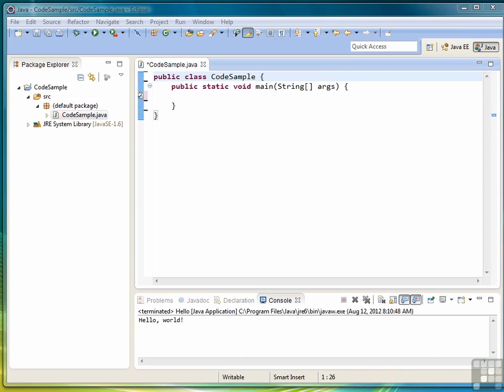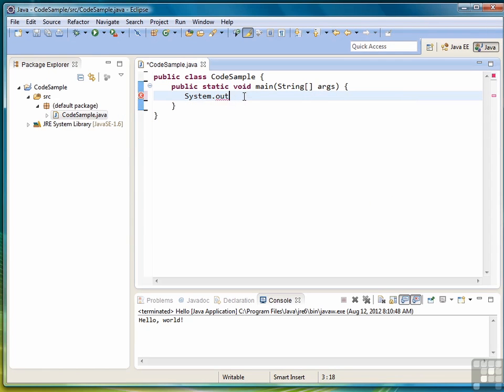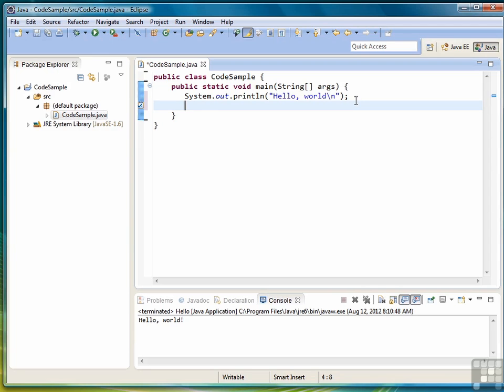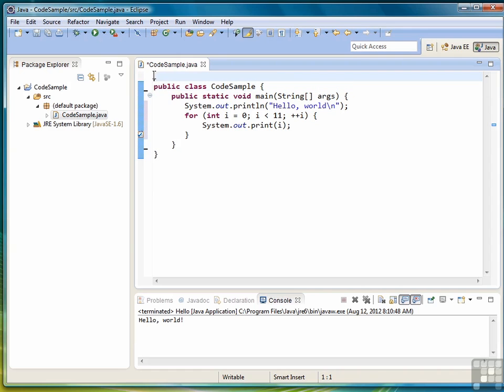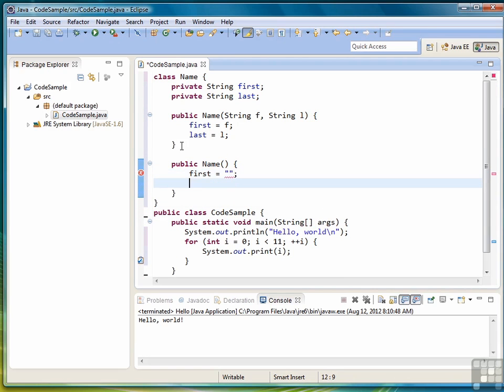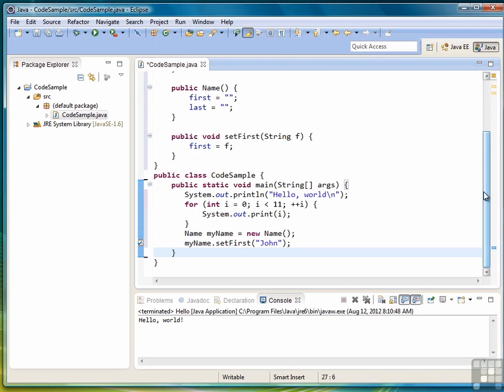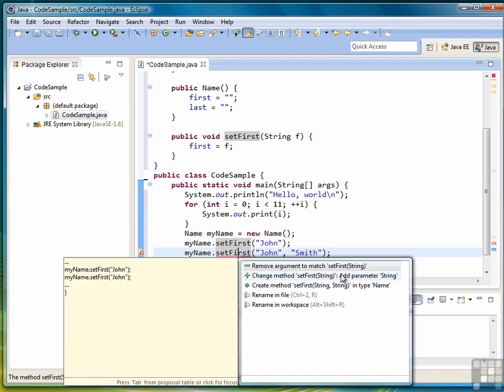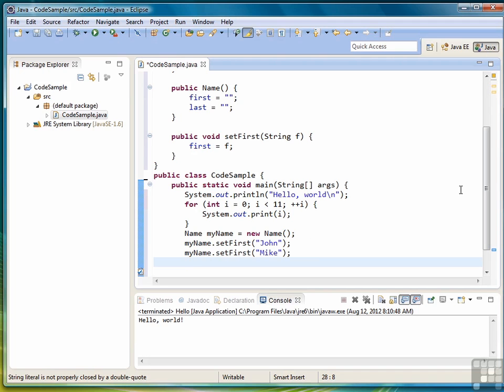19 05 Entering Programs